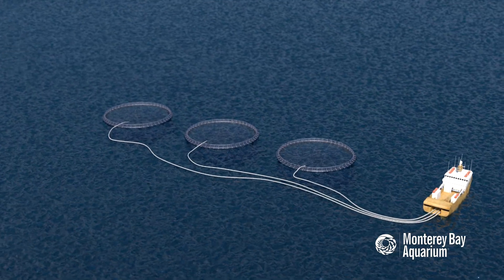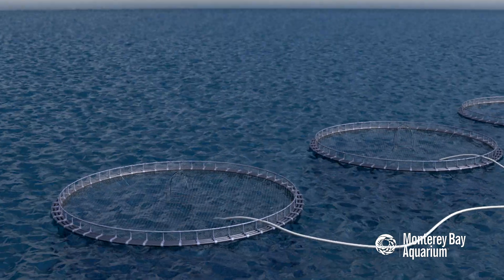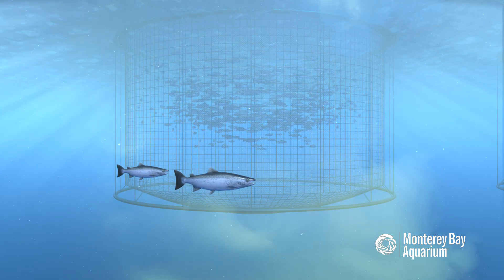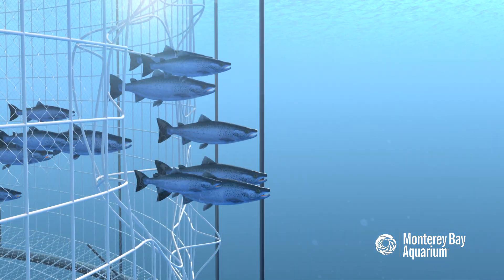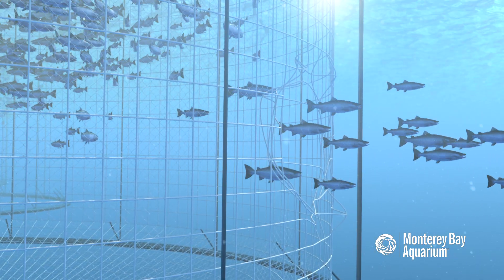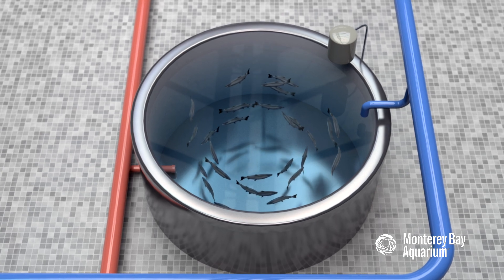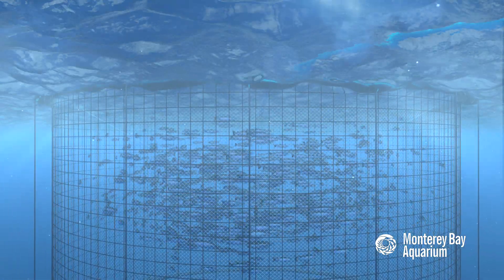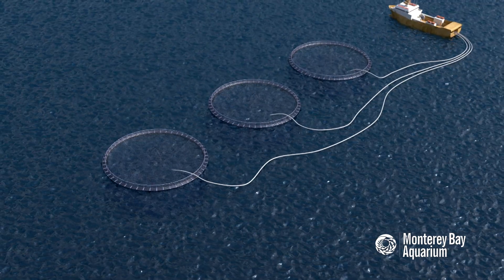How Seafood is Farmed: Open Net Pens or Cages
Open net pens or cages enclose fish such as salmon in offshore coastal areas or in freshwater lakes. Net pens are considered a high-impact aquaculture method because waste from the fish passes freely into the surrounding environment, polluting wild habitat. Farmed fish can also escape and compete with wild fish for natural resources or interbreed with wild fish of the same species, compromising the wild population. Diseases and parasites can also spread to wild fish living near or swimming past net pens.